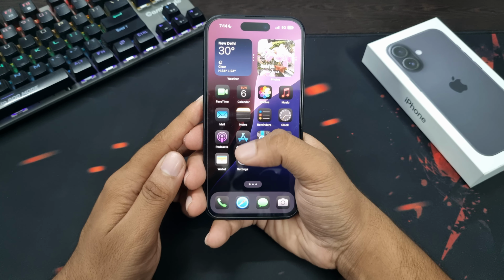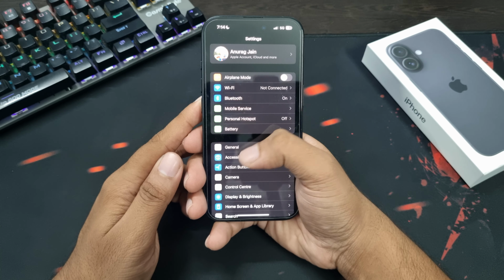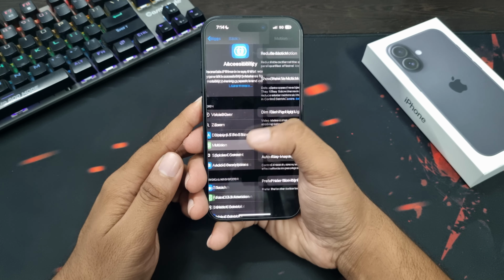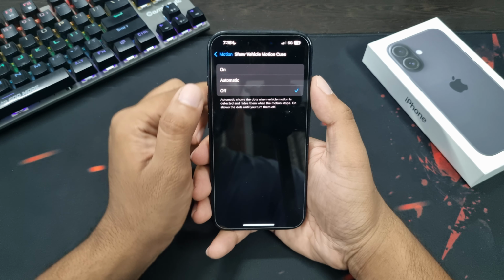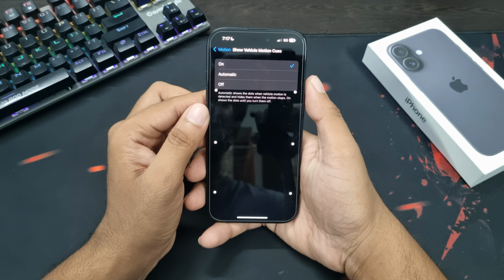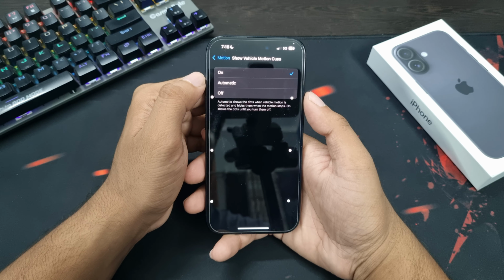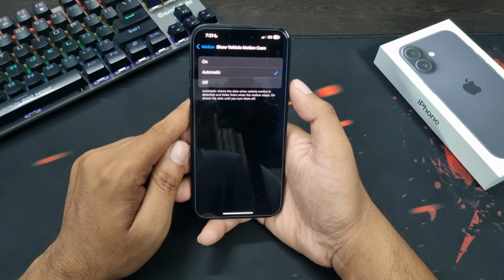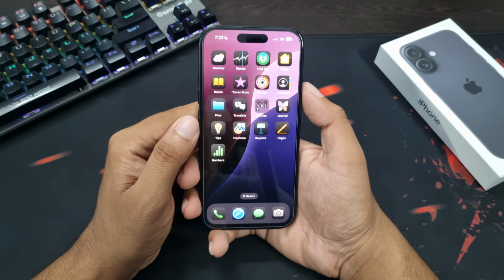How to Use Vehicle Motion Cues on iPhone in iOS 18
Video Title: How to Use Vehicle Motion Cues on iPhone in iOS 18

Apple has added a new Vehicle Motion cues feature on iPhones. Here is how you can use Vehicle Motion cues feature on iPhone in iOS 18.